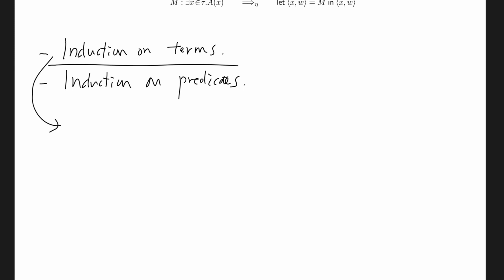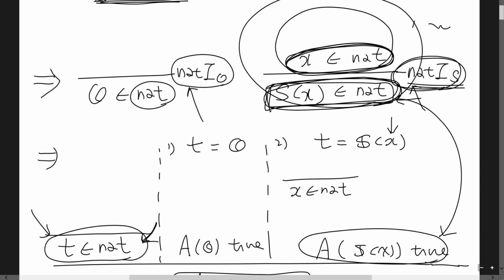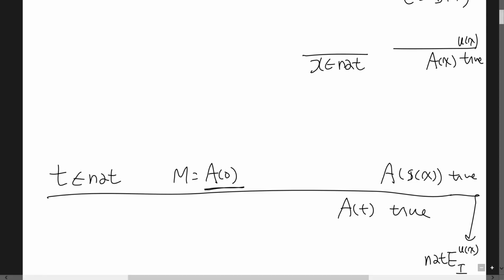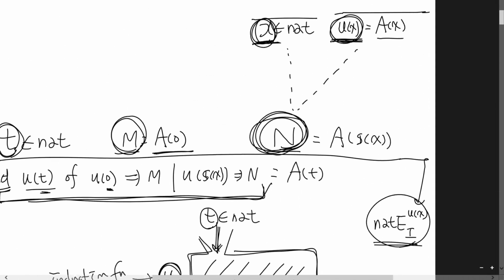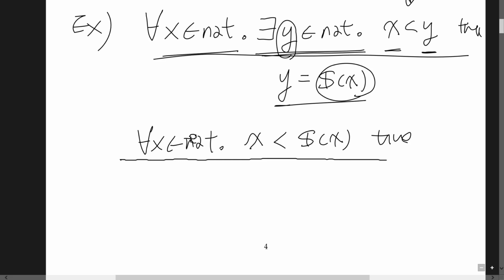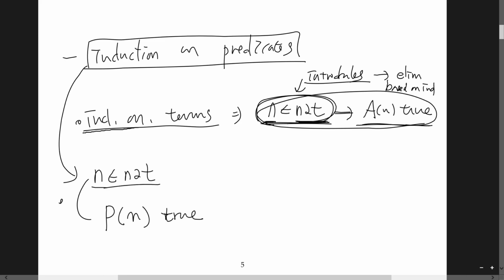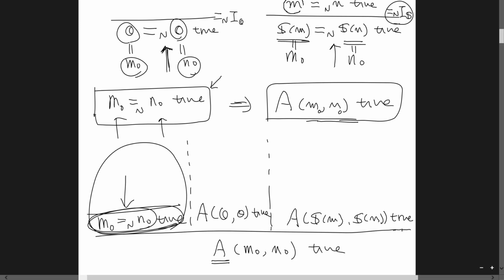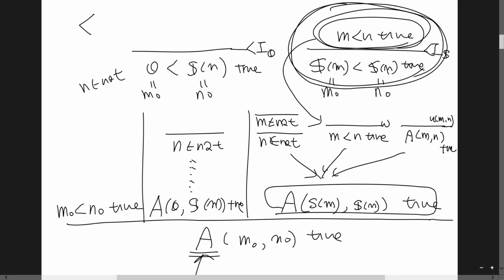cs433 induction on terms predicates